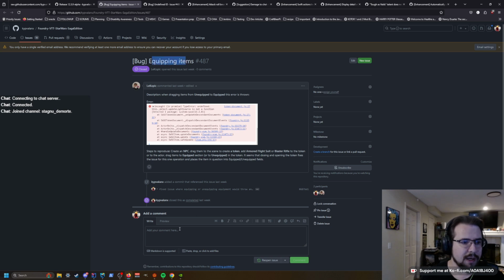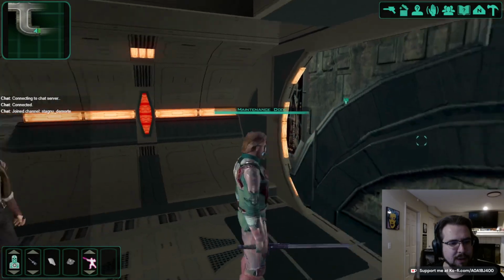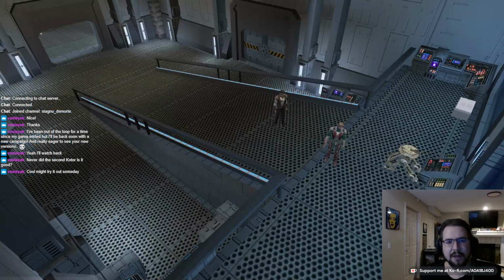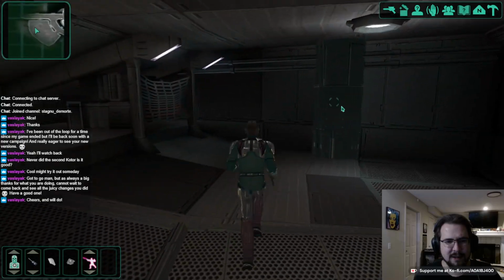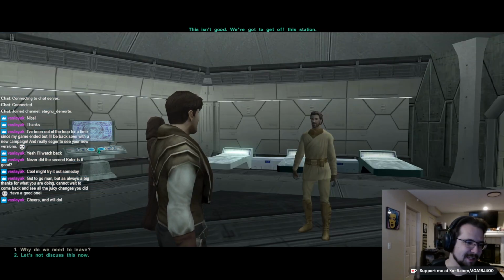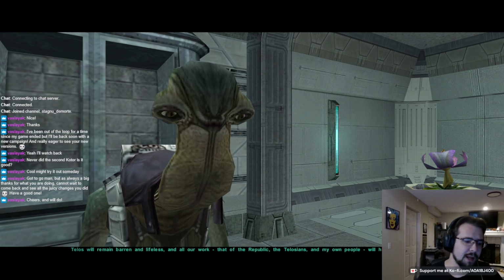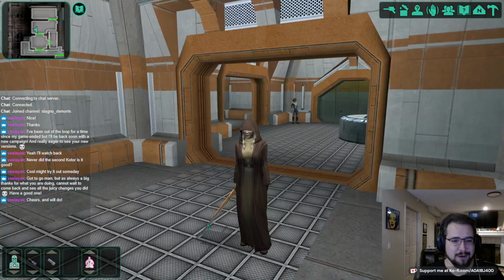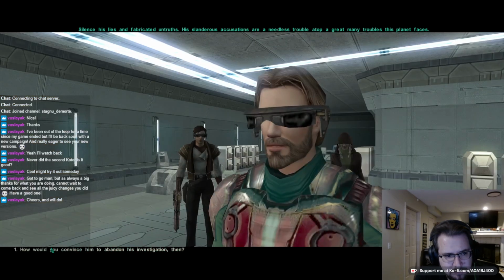KOTOR 2 Tough Guy, Big Sword, Foundry VTT SWSE talk #2